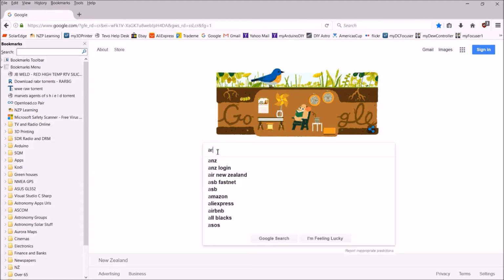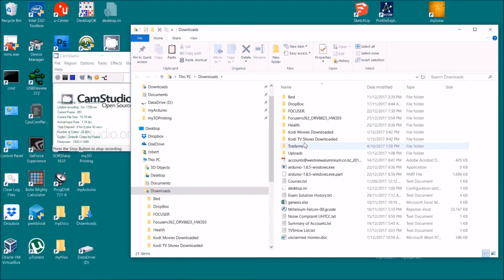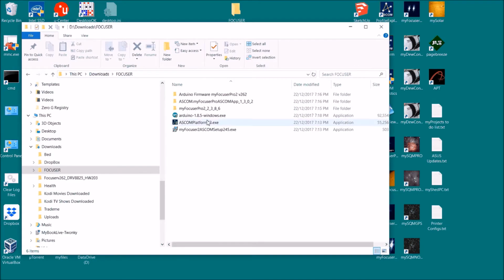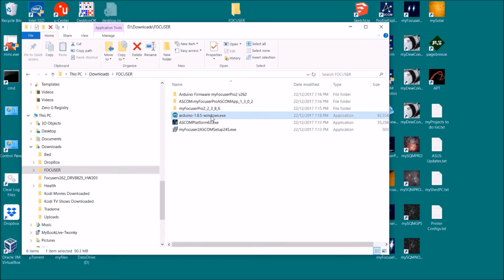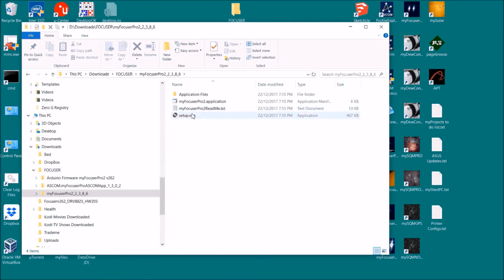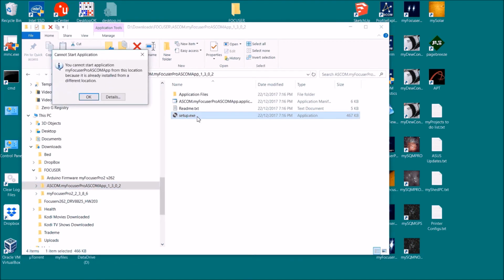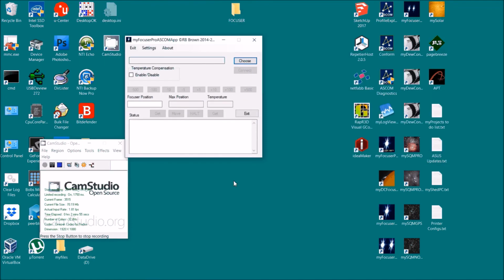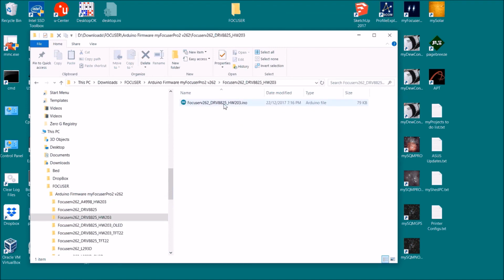Part2b myFocuserPro2 - Load ASCOM and Arduino IDE and Libraries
myFocuserPro2: Installing ASCOM platform and Arduino IDE